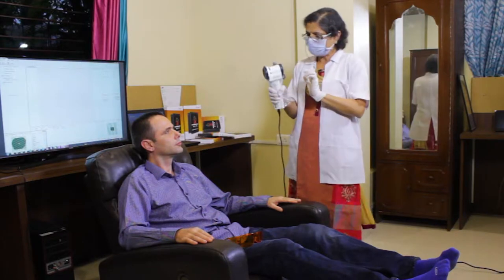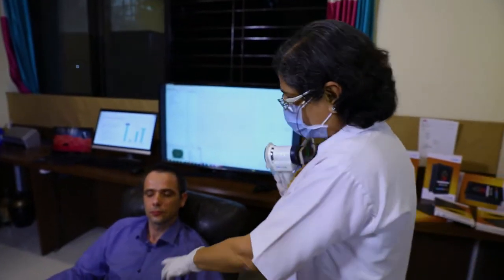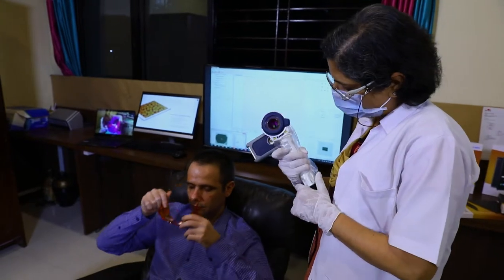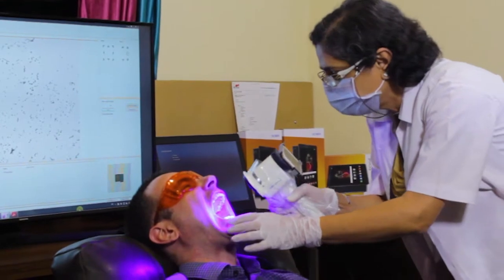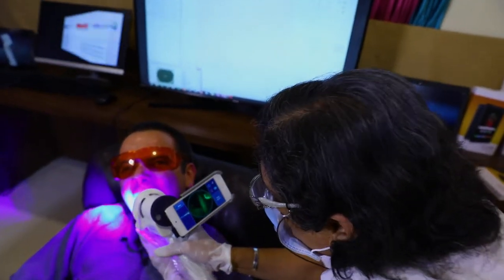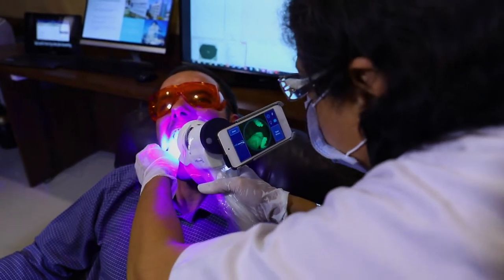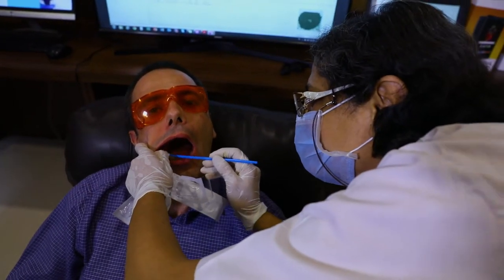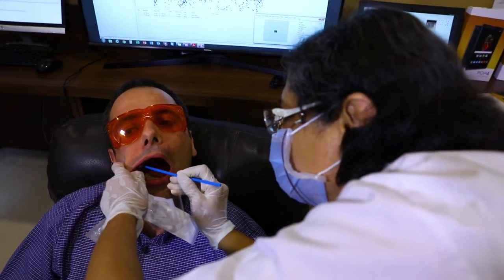Velscope Vx Oral Examination and Sample Collection Demo